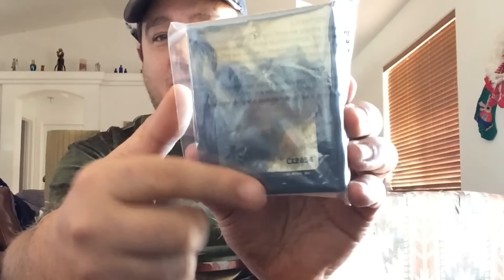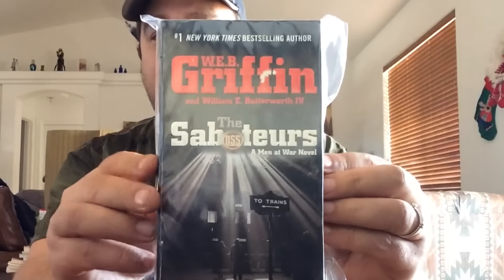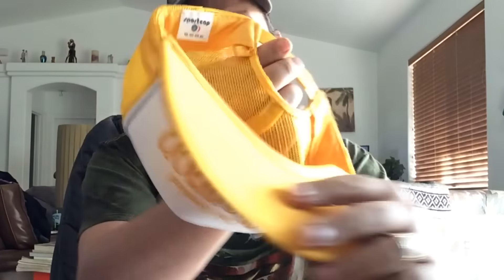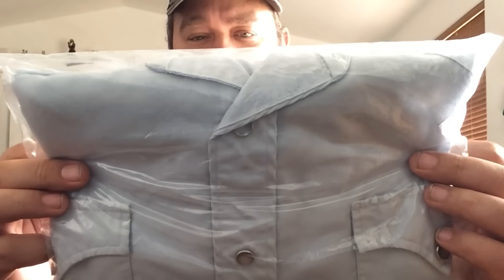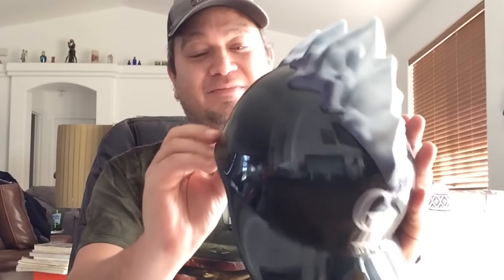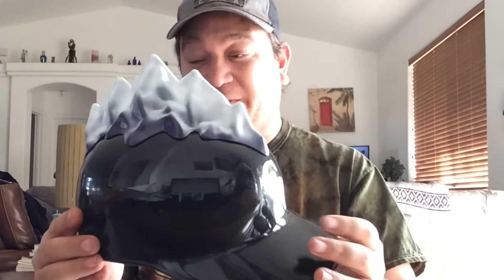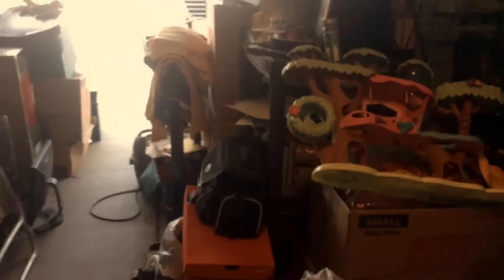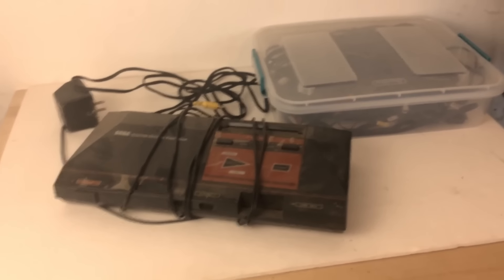I NEED TO CHANGE MY RESELLING BUSINESS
Sold some things on Amazon & Etsy, plus I need to make some serious changes to my reselling business to set myself up for the future.